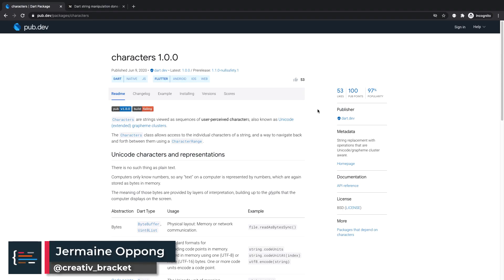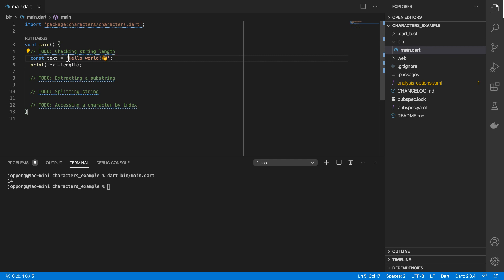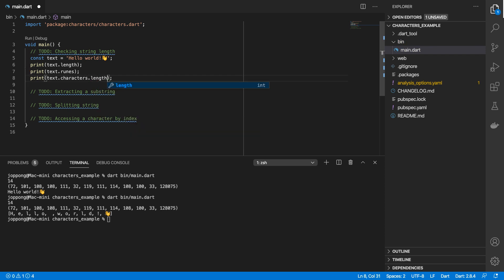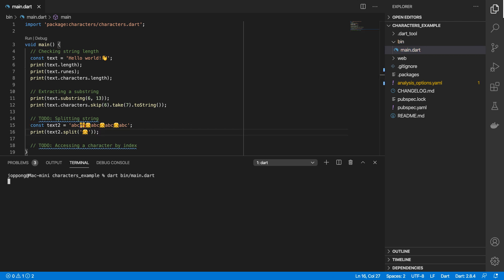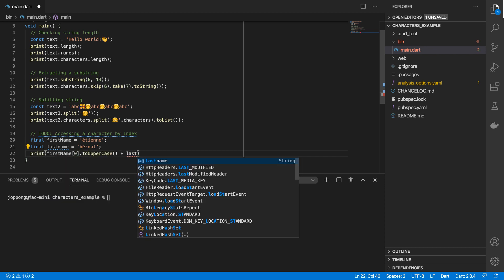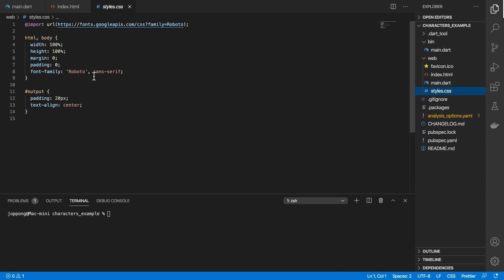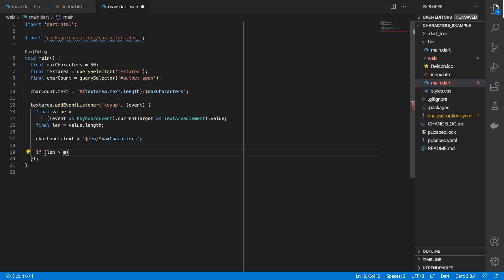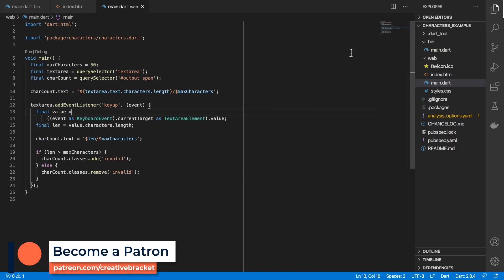Manipulate Strings with the Characters package (Dart Package of the week #3)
In today's package of the week we will learn how to manipulate strings with the characters package. This package allows you to effectively traverse and manipulate strings while perceiving them the way a user would. This is useful when working with characters outside the UTF-16 range set, like emojis.

Please leave us your feedback in the comments, and let us know what you would like us to demonstrate next! You can reach out in the comments below or on Twitter using